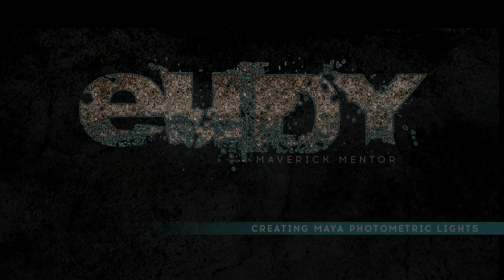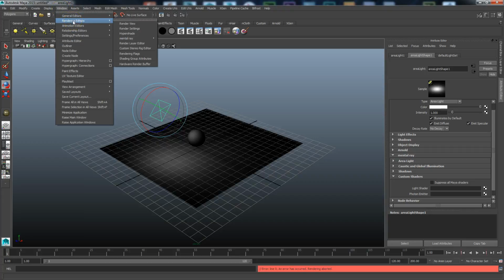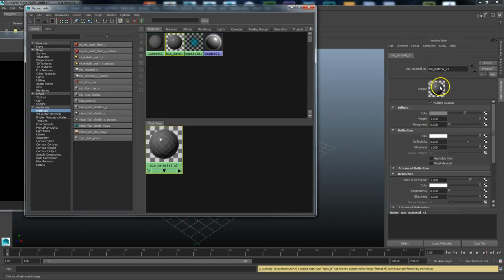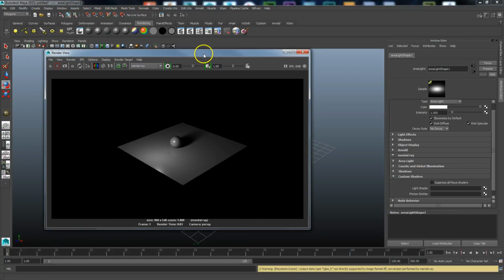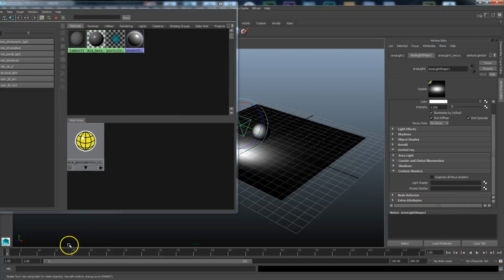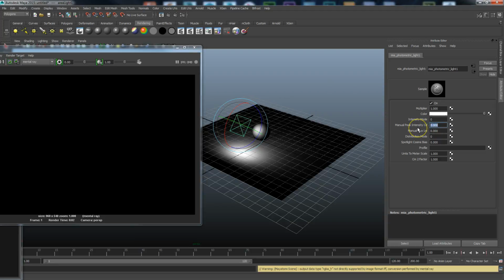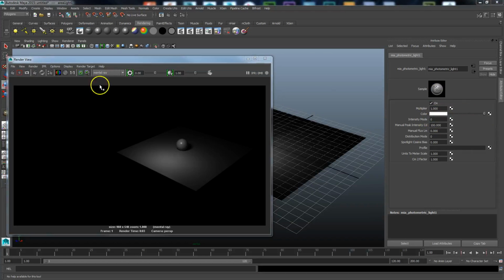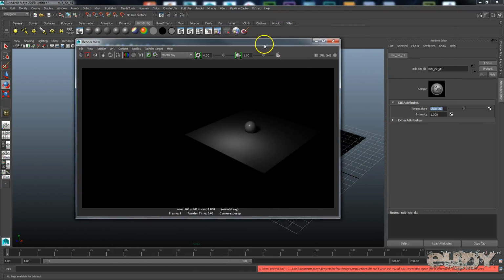Creating Maya Photometric Lights | Mental Ray | Video